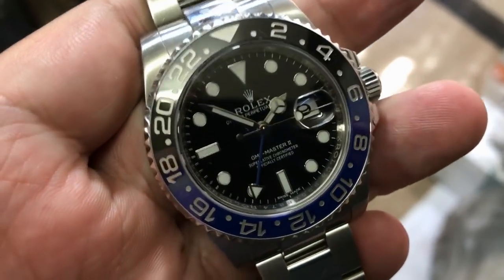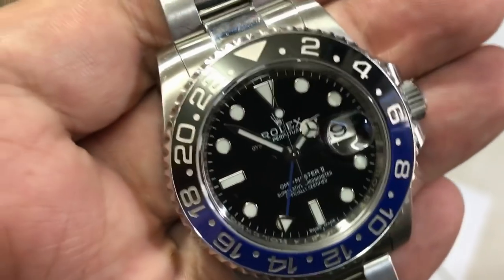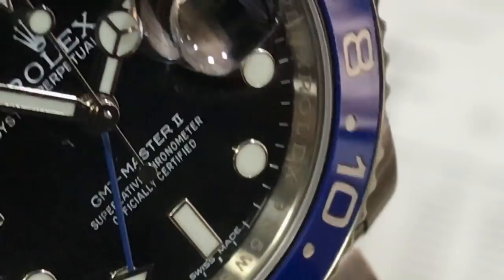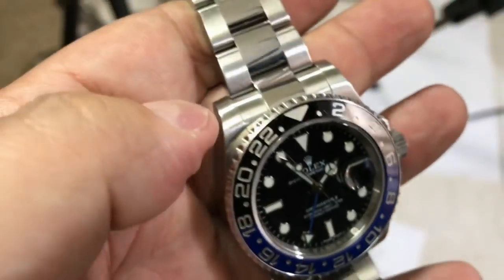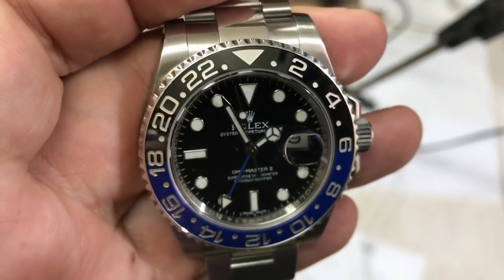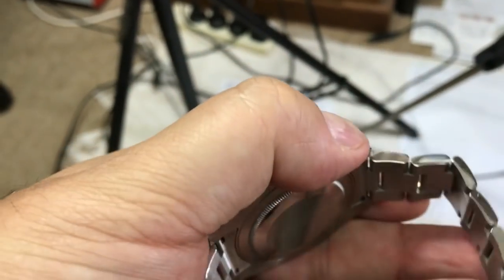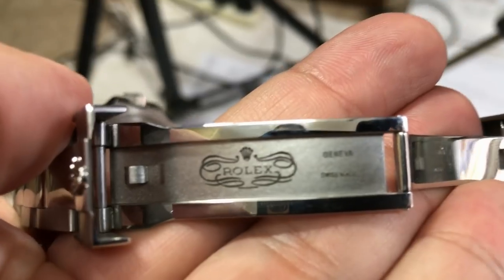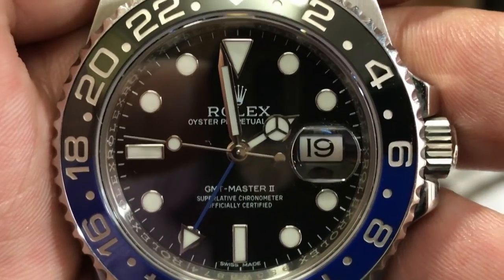HOTTEST SPORTS ROLEX WATCH IN STEEL - ROLEX BATMAN: Rolex GMT-Master II 116710 BLNR